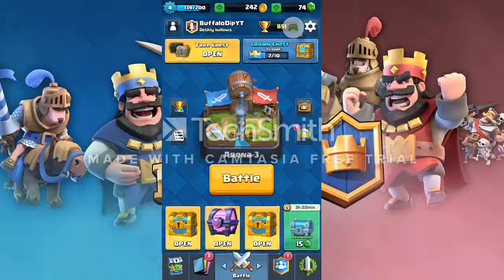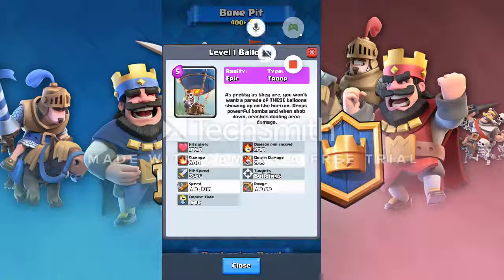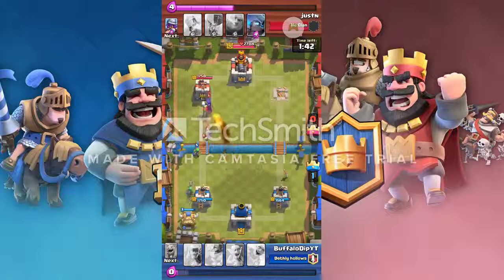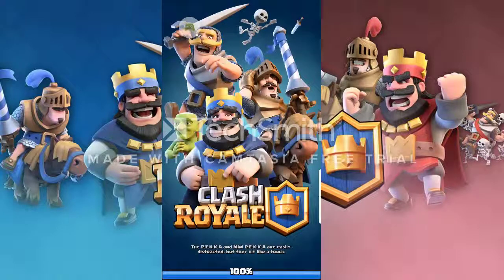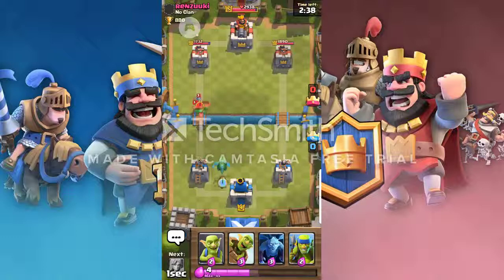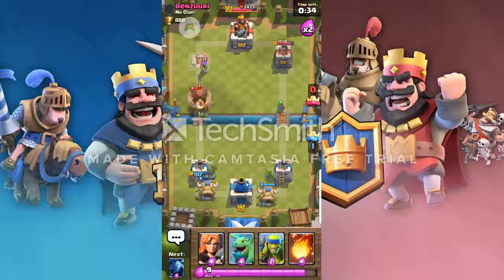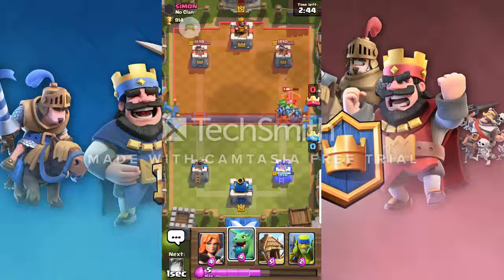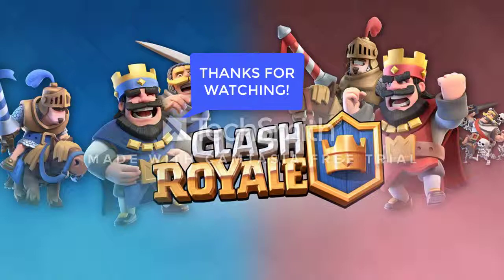Clash Royale: Arena 1 Deckplay Explained + 1 More Tip!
BuffaloDip goes in more depth about his current deck, and brings a brand new tip as requested!